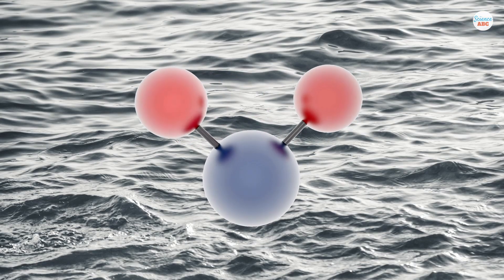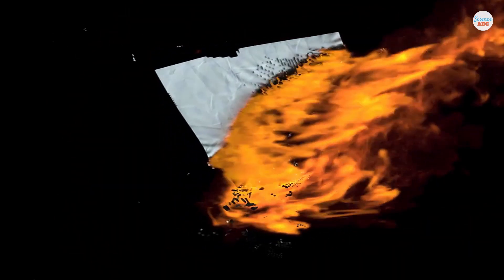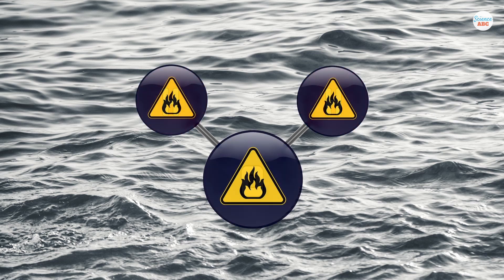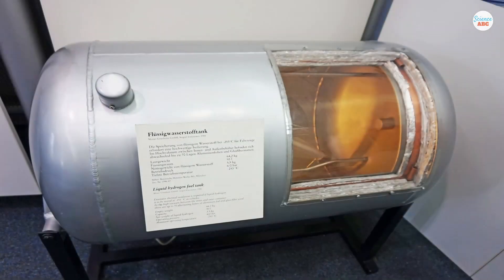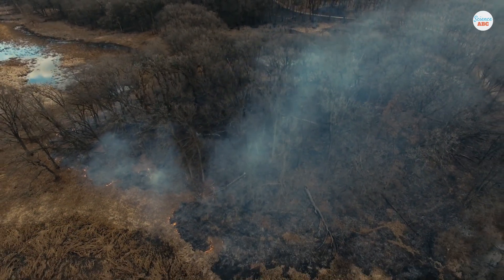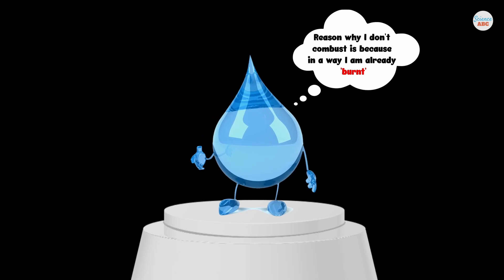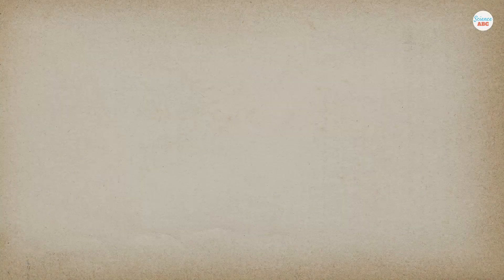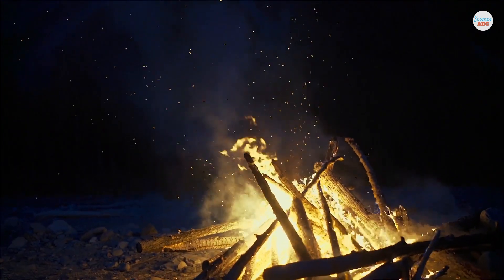Hydrogen Burns, Oxygen Fuels... So Why Can't We Burn Water?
Water is formed as a result of the combustion of hydrogen. In simple words, water is what you get when you burn hydrogen. So, water doesn’t burn because, in a way, it has already burned.

You get ashes when you burn paper; but when you’re burning hydrogen atoms, you get water. Just like you can’t burn ashes any further (as they’re all burnt out), you can’t burn water either!